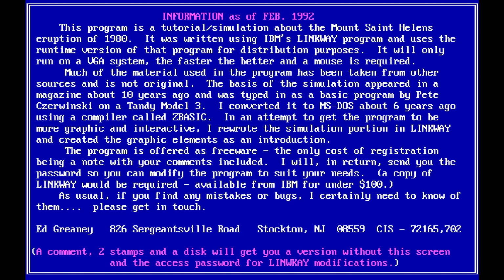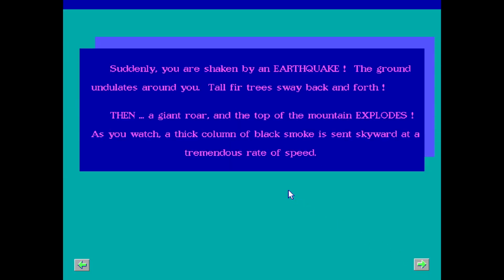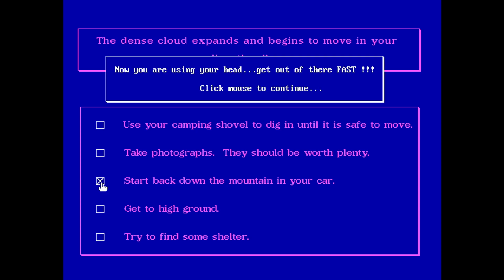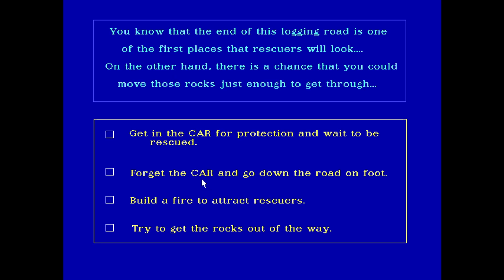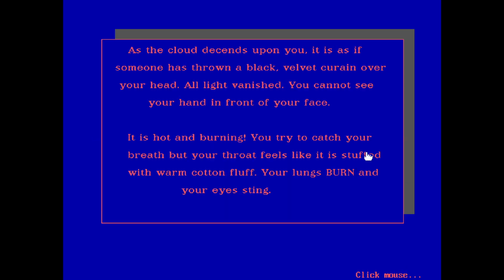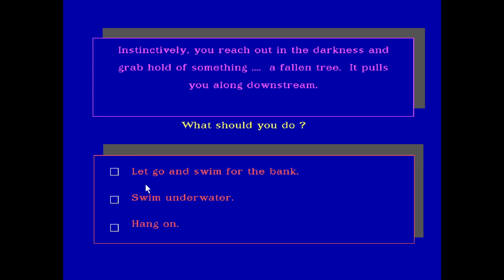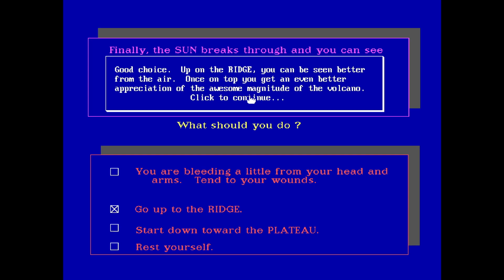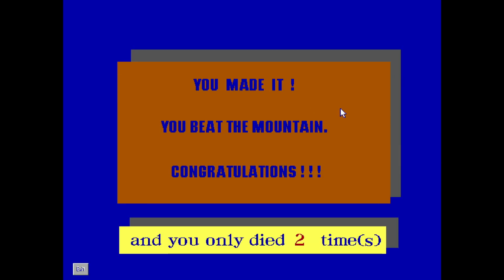Random DOS Game Show #562: Volcanoes! Mount Saint Helens Review And Survival Simulation (1992)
Volcanoes! Danger! Destruction! In this helpful program you will learn all about mother nature's most deadly force! But that's not all! There's a choose-your-own-adventure survival simulation that tasks Lawnie with the most perilous of goals: surviving an erupting volcano! Will he succeed? Find out... within!